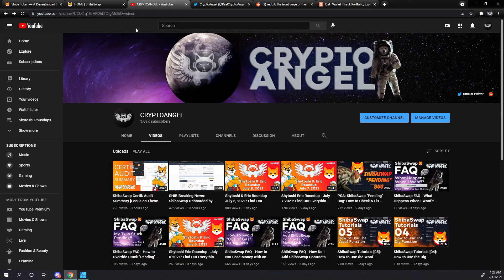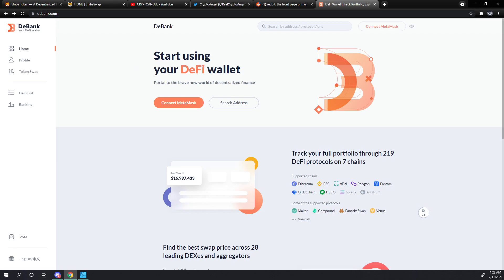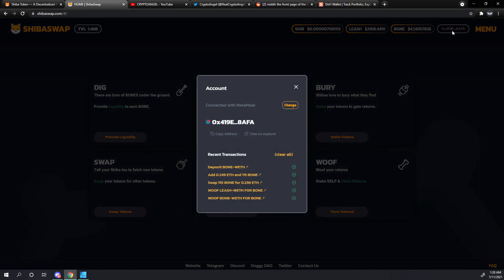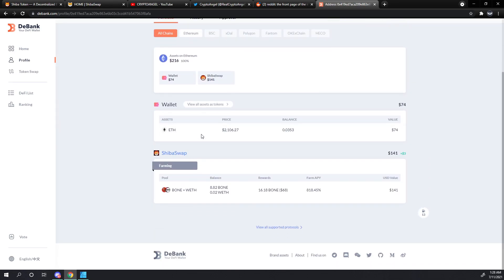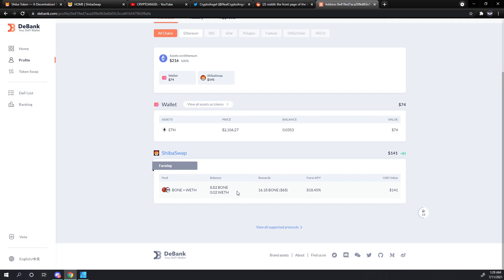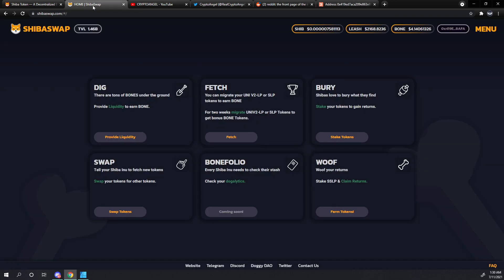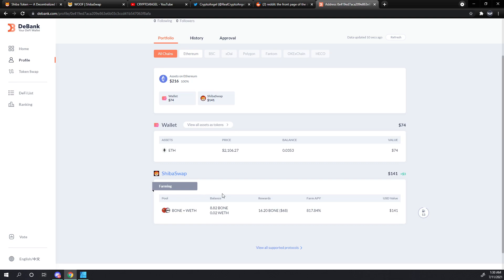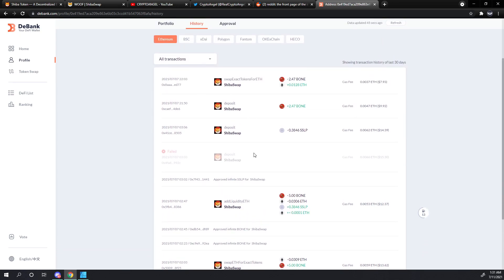ShibaSwap Tips & Tricks: How to Check Your Woof SSLP Token Pair Balances [Debank]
Currently, ShibaSwap only allows a detailed view of SSLP tokens in the Dig function, however when the SSLP tokens are moved to Woof, that detail is lost. Until that functionality is added, you can check your balances at debank.com.

I don't want to be responsible for your crypto investments and you don't want me responsible for your crypto investments. Cryptocurrencies involve crazy risk and you could be a bag holder. Don't invest more than you are willing to lose and stay safe!